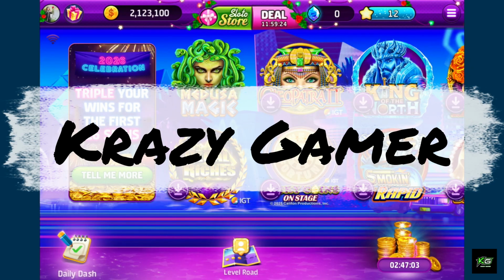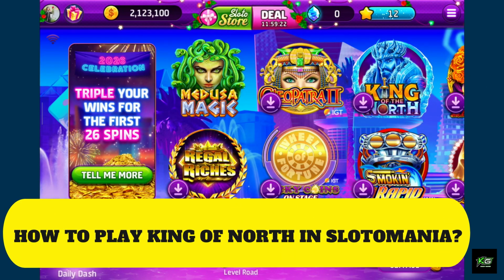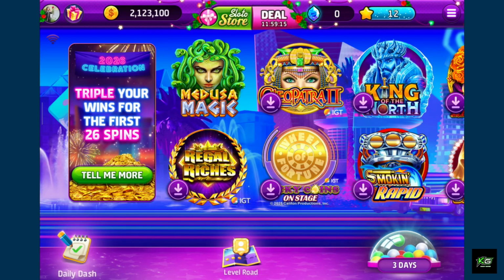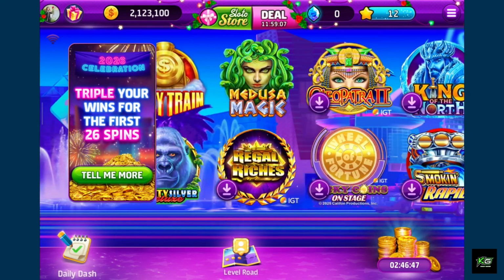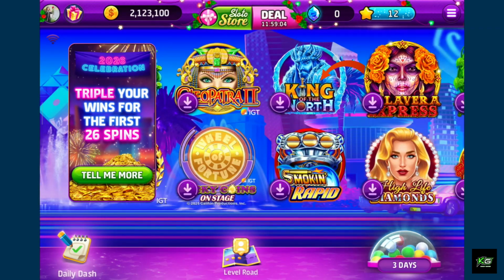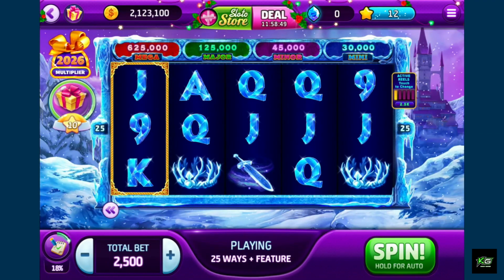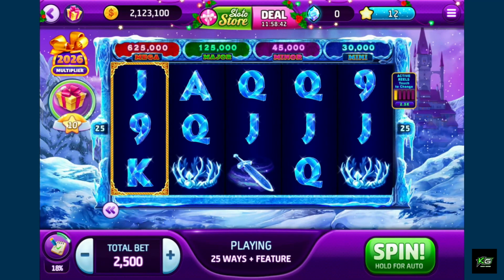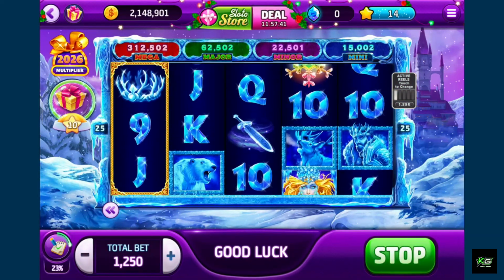How to Play King of North in Slotomania? Play King of North 2026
Welcome back to the channel! In this step‑by‑step tutorial, I’ll show you how to play King of North in Slotomania. This thrilling slot brings epic northern adventure to your reels, with unique features, bonus rounds, and exciting gameplay mechanics.